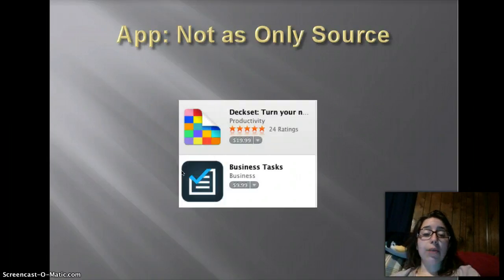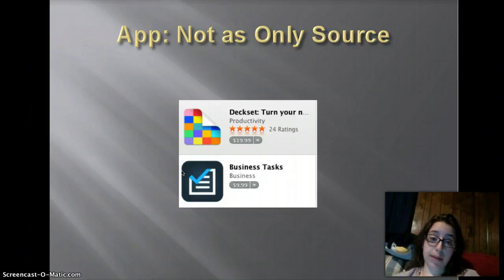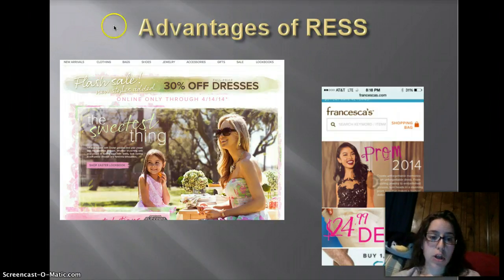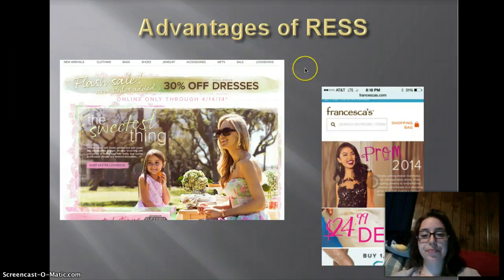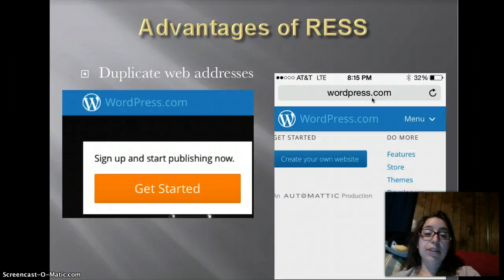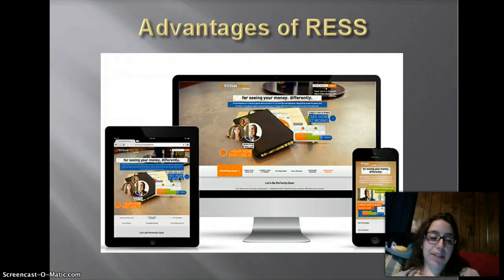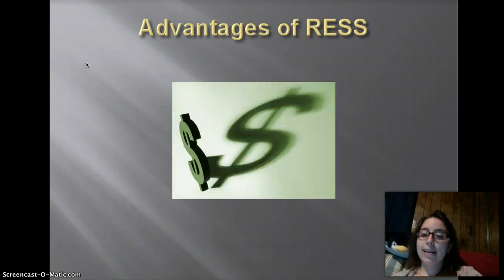Emily Sheehy - Module 10